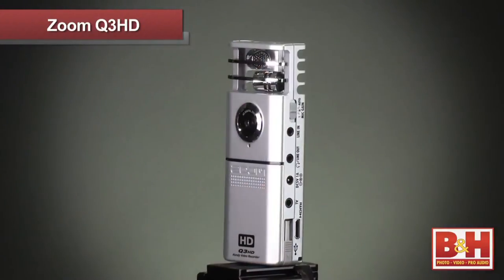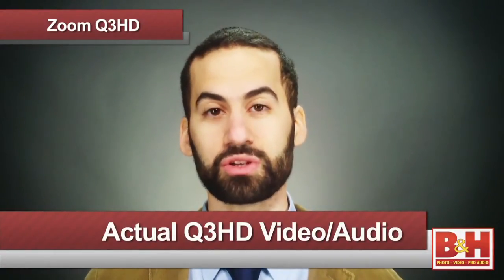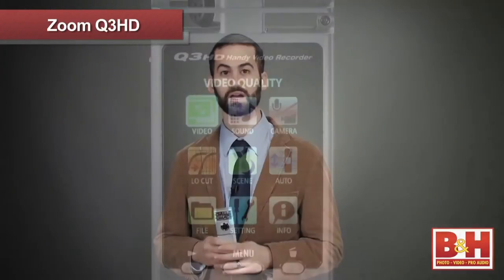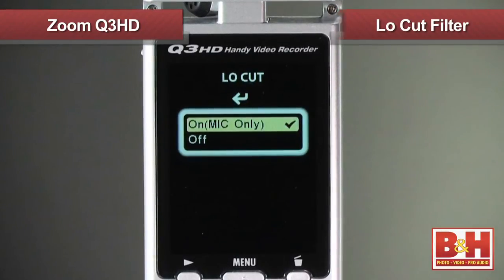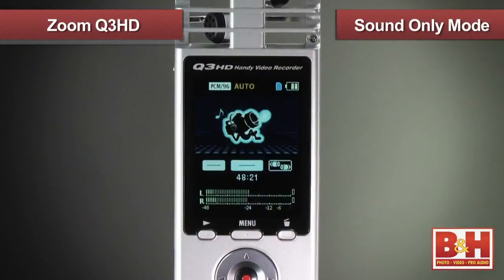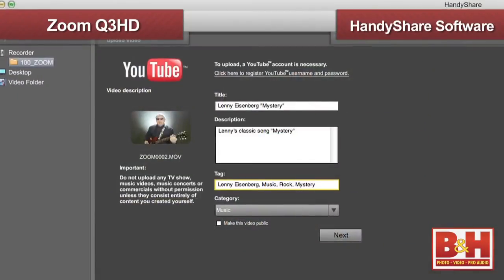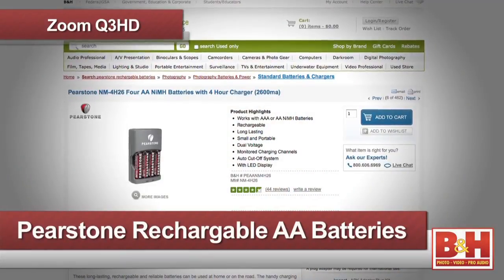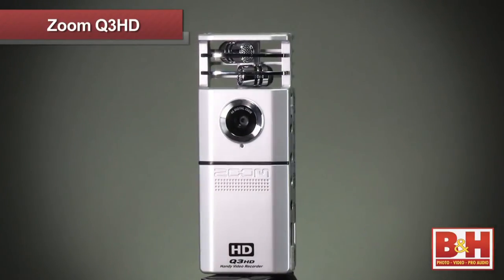Zoom Q3HD Handy Video Recorder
The Zoom Q3HD is an incredibly easy to use pocket sized shoot and share camera with HD video, and professional quality audio recording.